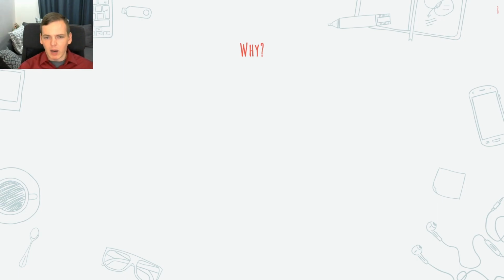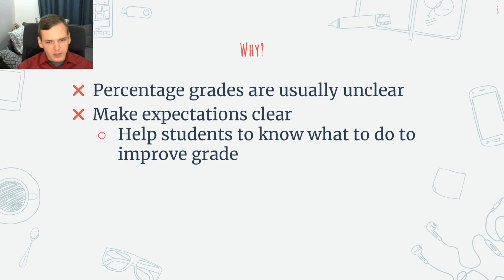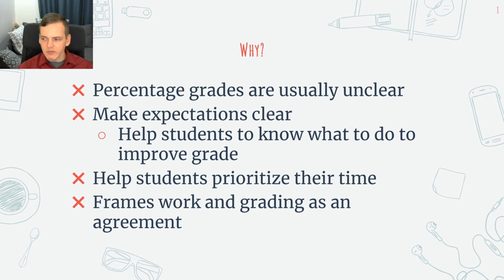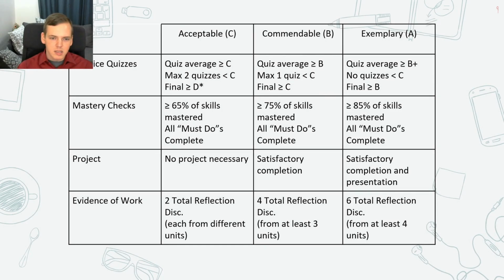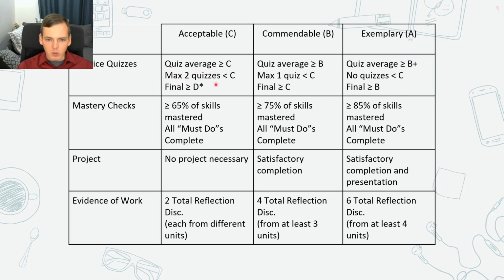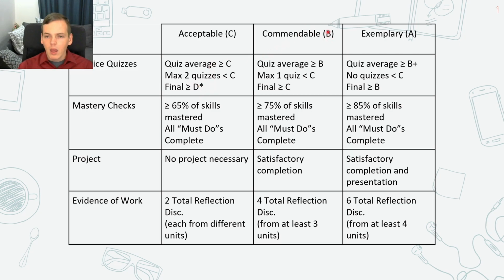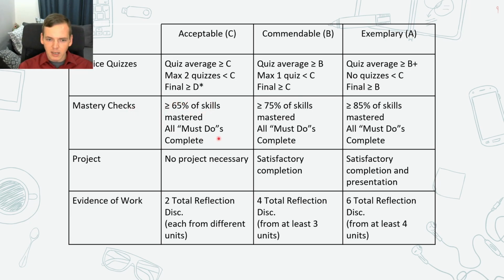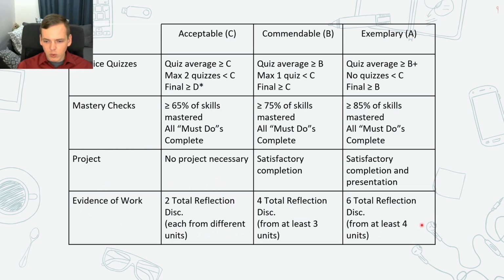0.0.2 - Grading Contract Physics